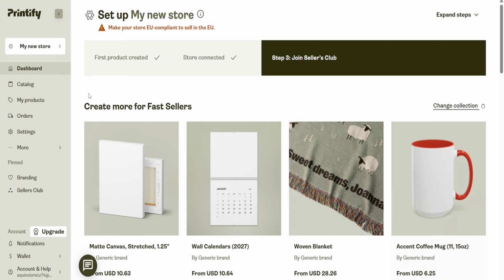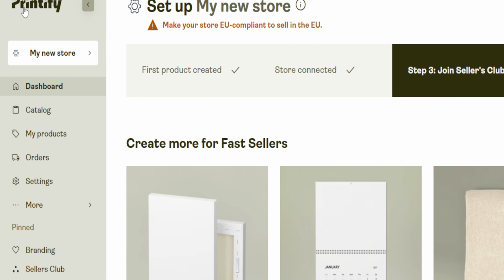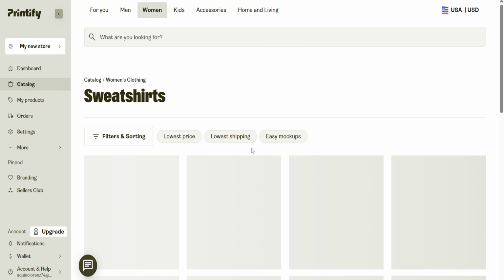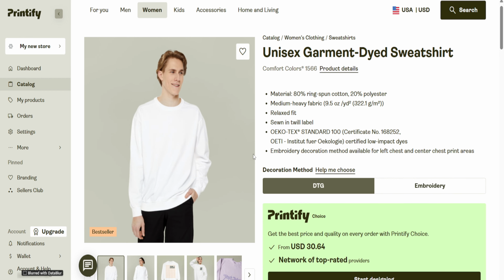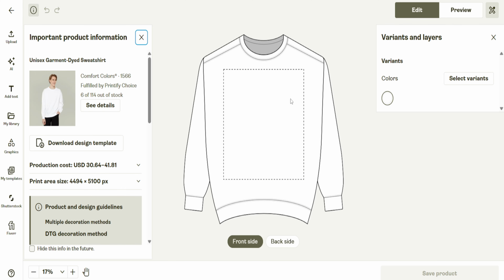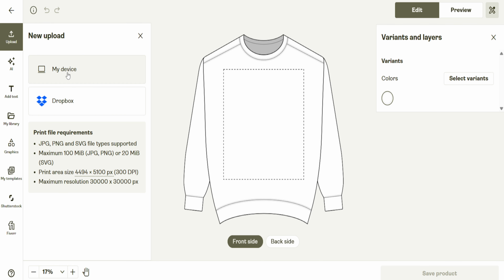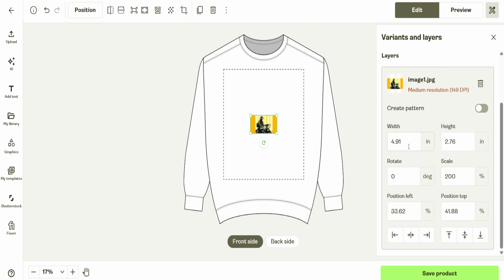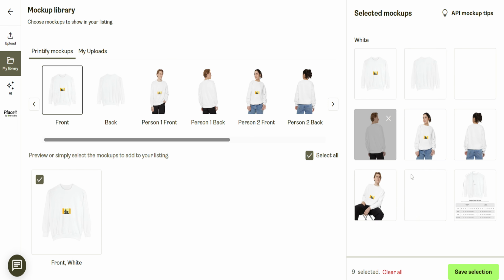How to Create a Product on Printify (2026) | Step-by-Step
Learning how to create a product on Printify is the first step to launching your print-on-demand store. In this tutorial, you'll see exactly how to choose a product, add your custom design, set your pricing, and publish it directly to your store. This method follows Printify's current interface so everything you see is up to date for 2026. Whether you're connecting to Shopify, Etsy, or another platform, this walkthrough covers the full product creation process from start to finish. No experience needed — just follow along and your first product will be live by the end of the video.